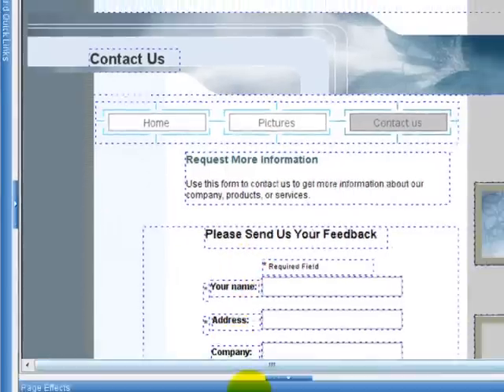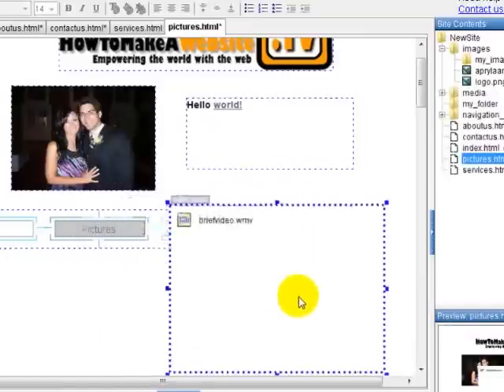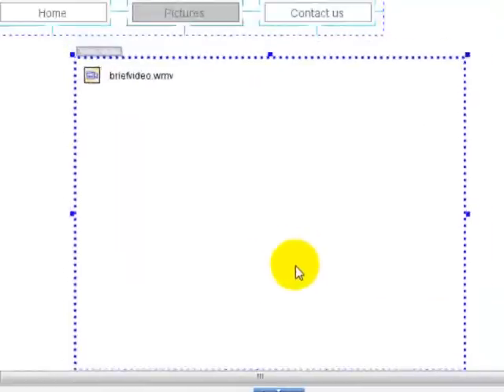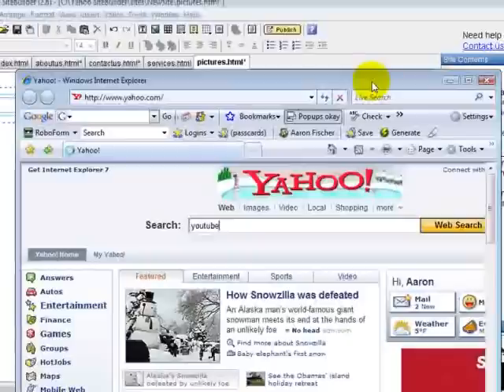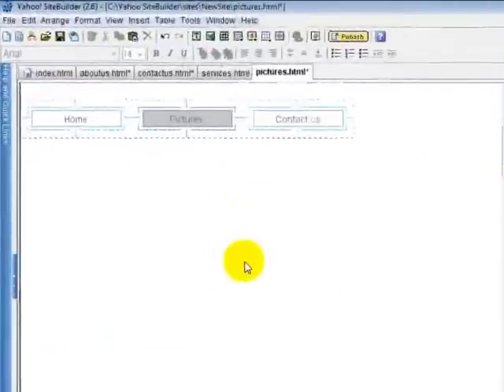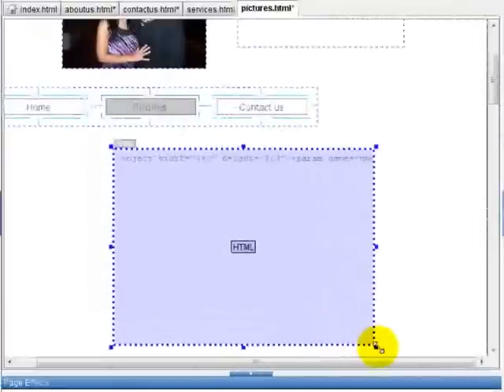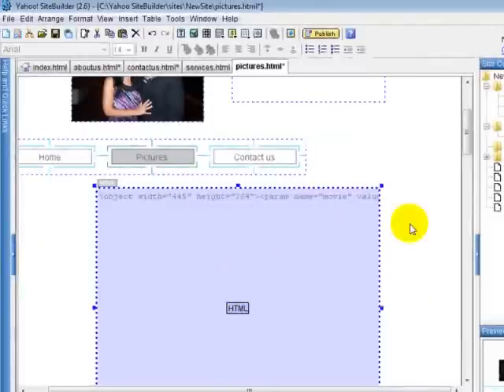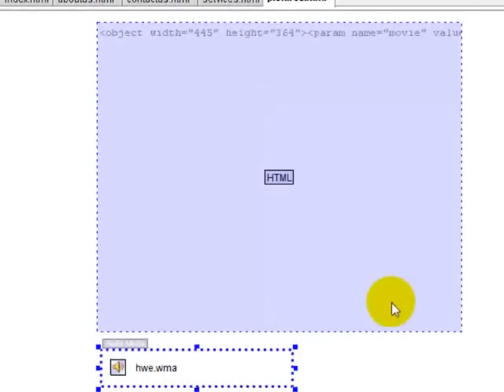Free Website Course - Adding Videos - Youtube videos to Your Website -Yahoo Site Builder Help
Get your FREE website course. This video will show you how to add videos to your Yahoo Site Builder Website. You will also learn how to embed Youtube video as well.